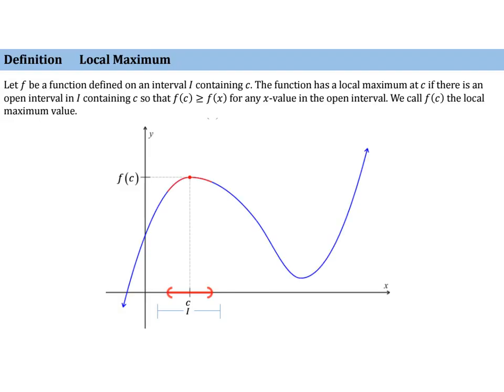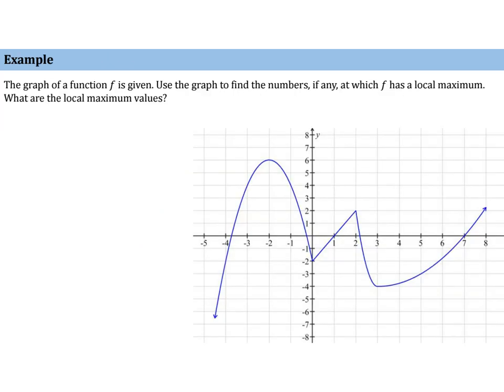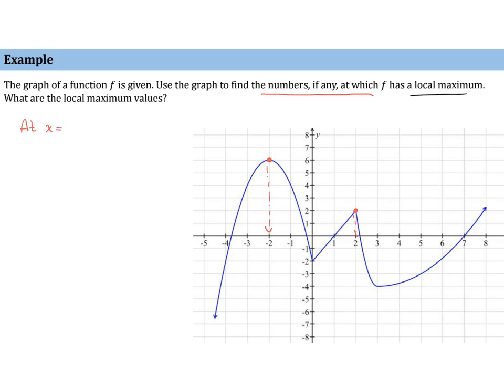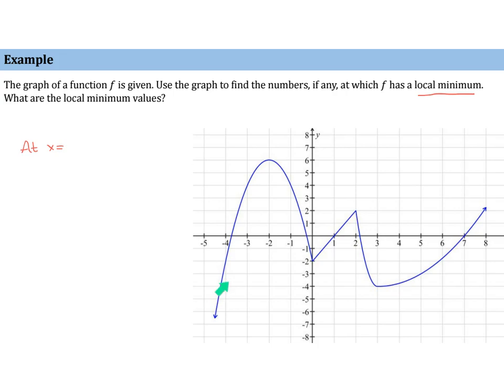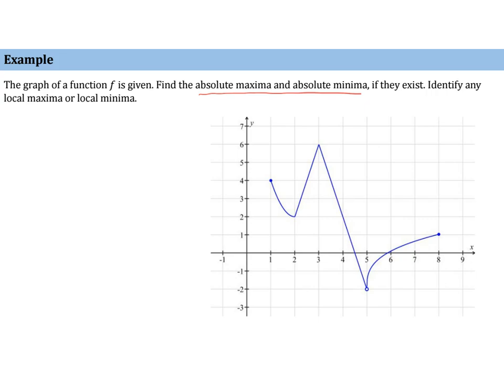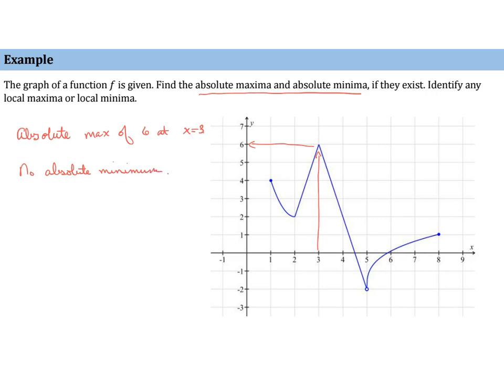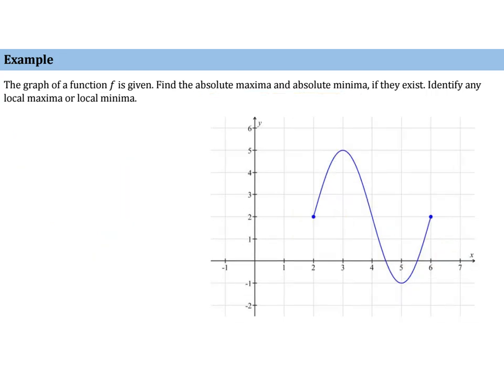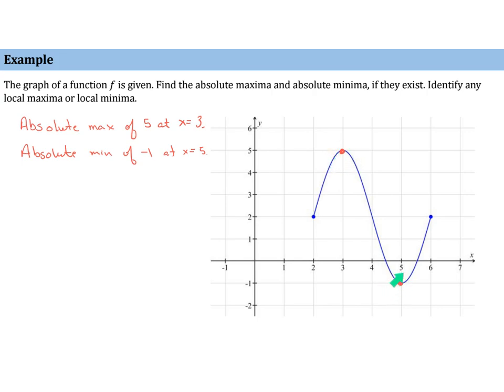3 3 3 Maxima and Minima